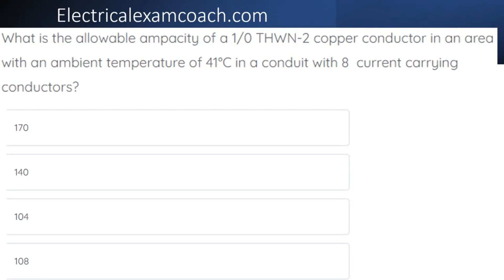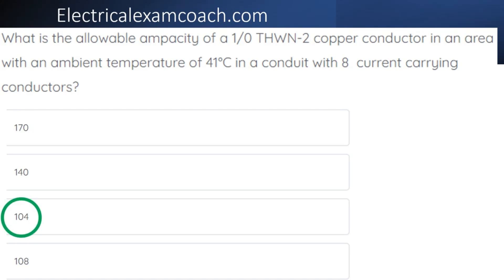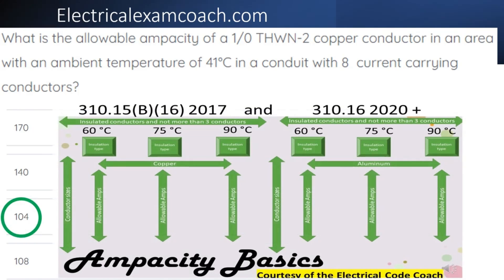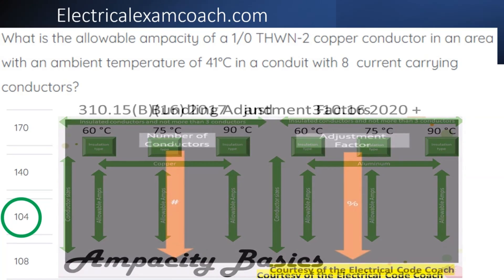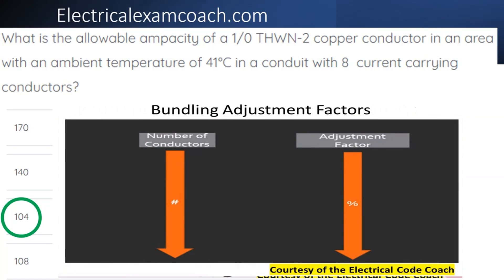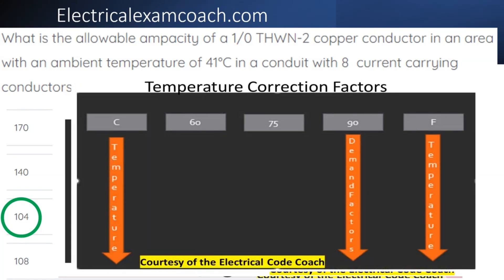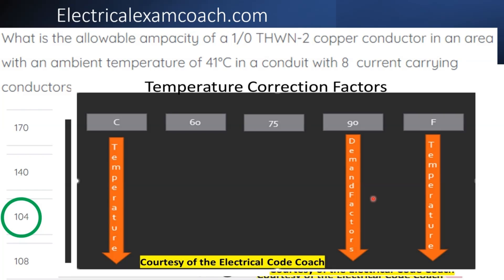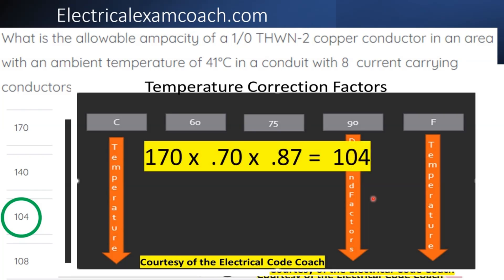#40 Electrical Question of the Day